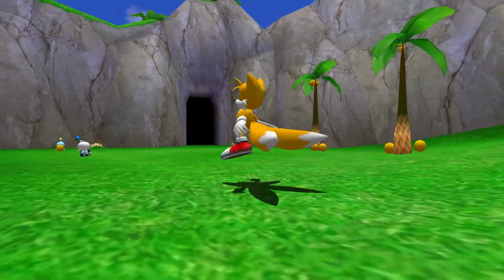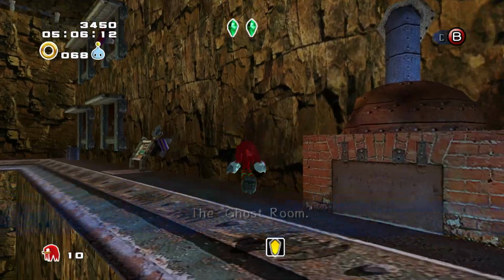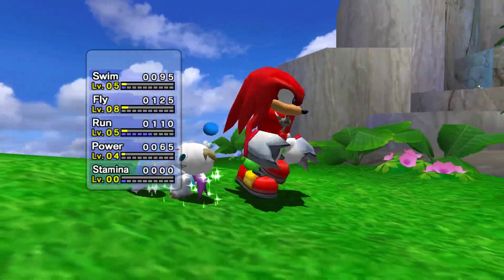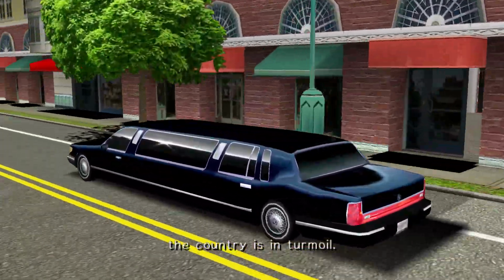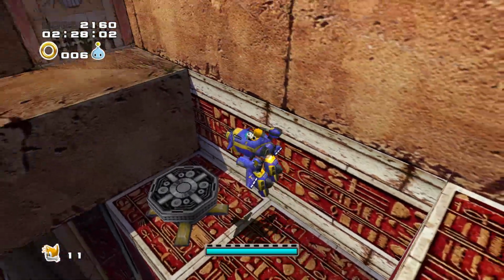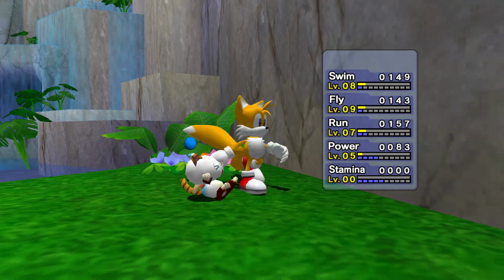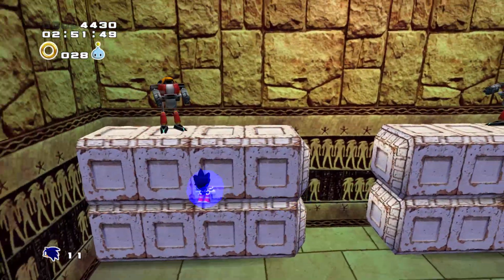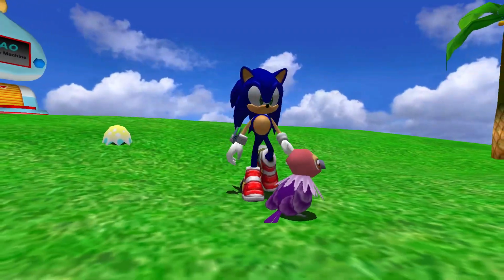ASMR | Sonic Adventure 2 | Part 3/10: Racing the President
Also featuring Aquatic Mine, Hidden Base, and Pyramid Cave.

Chapters:
0:00 Aquatic Mine (Knuckles)
8:34 Chao Garden
10:23 Route 101 (Tails)
17:10 Hidden Base (Tails)
23:50 Chao Garden 2
25:47 Pyramid Cave (Sonic)
32:35 Chao Garden 3